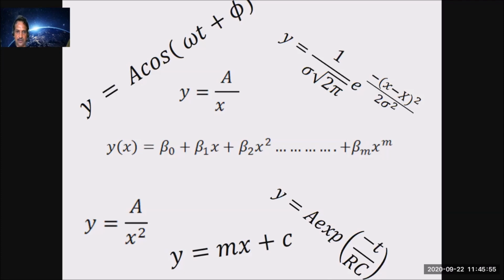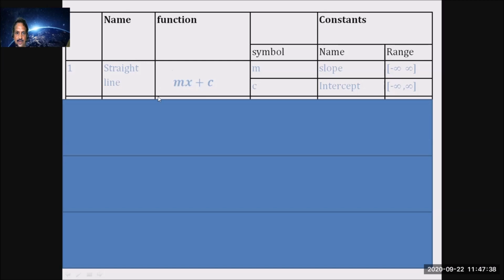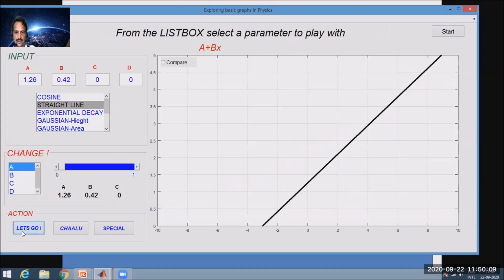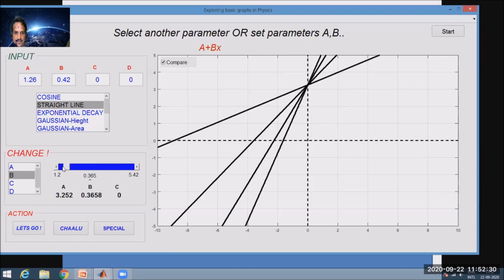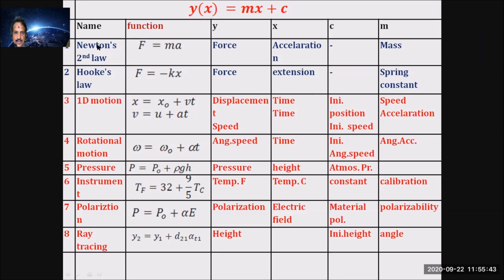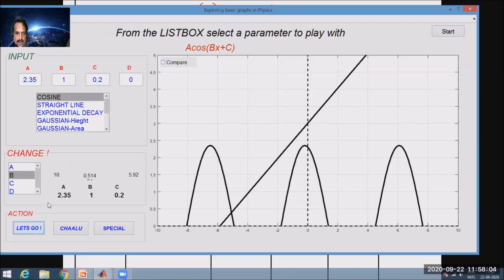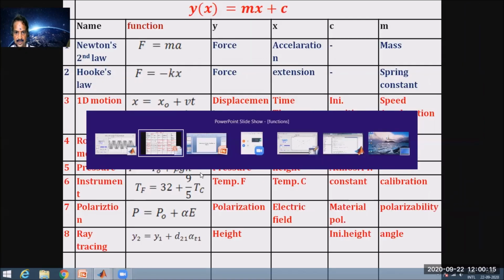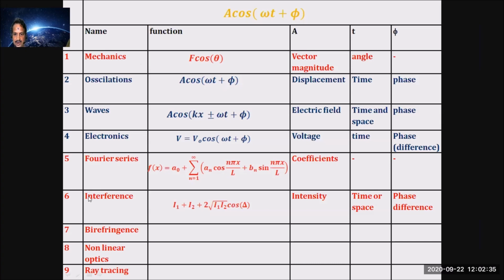2_1.Graphs || BSc|| MSc || StraighLine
Plotting graphs is fundamental to understanding Physics concepts. Generally, they come as solution to differential equations. Understanding the influence of the constant parameters on the graphs enables a clear conceptual understanding.